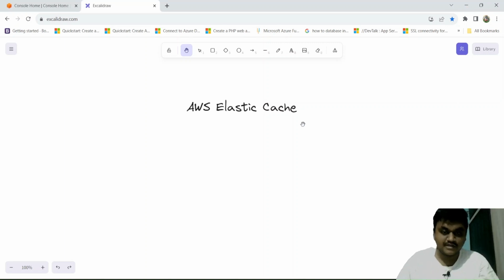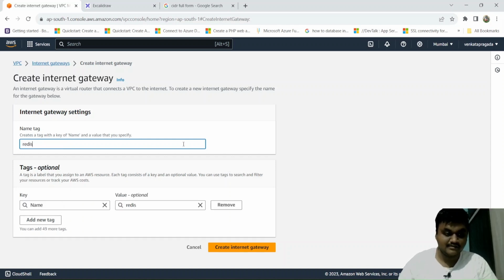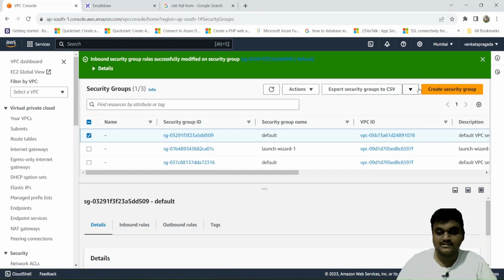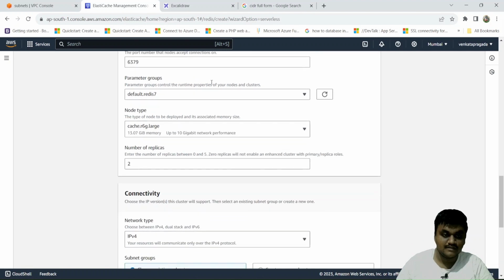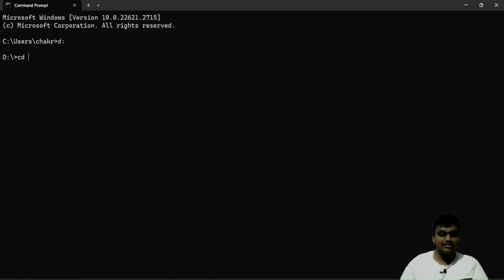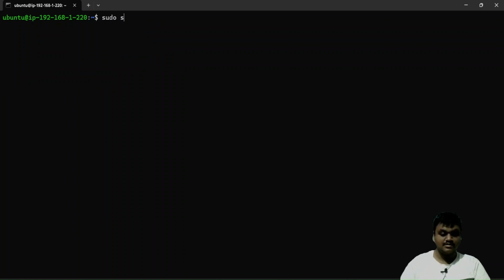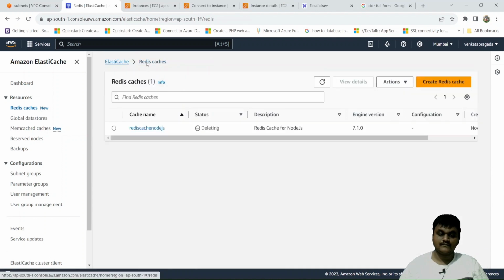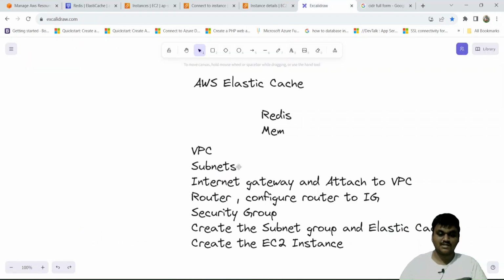AWS Elastic Cache with Ec2 Instance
Steps to Setup AWS Elastic Cache:
1. VPC
2. Subnets
3. Internet Gateway
4. Routing Table for public subnet
5. Security Groups
6. Subnet Group for Elastic Cache
7. Configure the Elastic Cache
8. Launch the Ec2 Instance
9. Connect Ec2 Instance with Elastic Cache